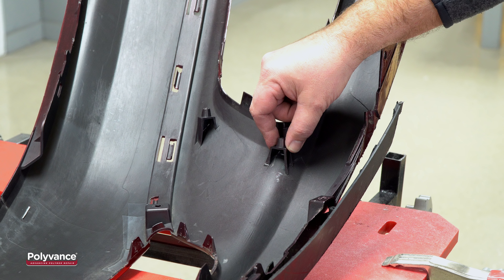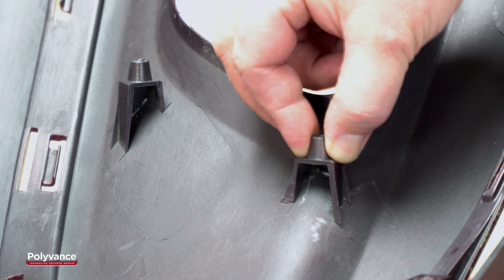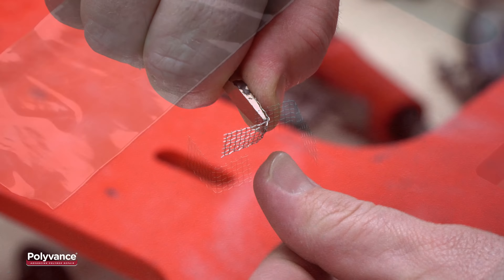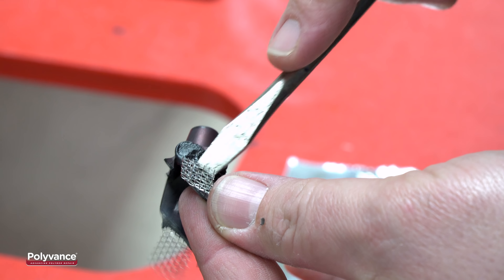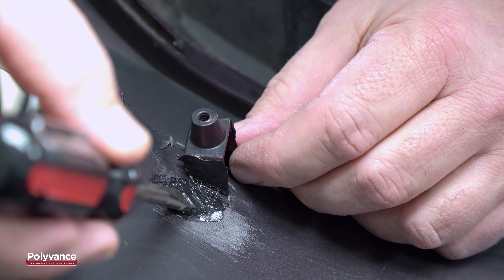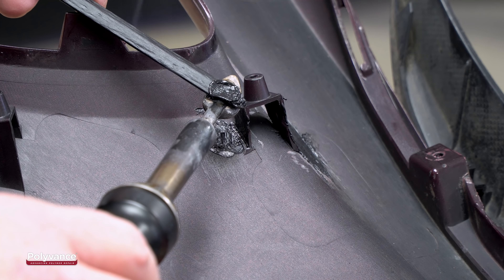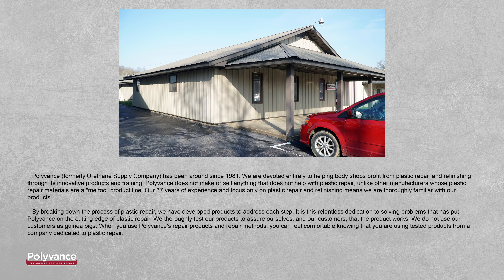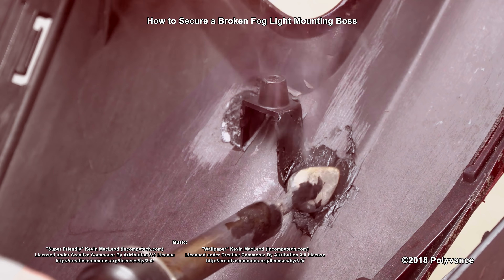How to Secure a Broken Fog Light Mounting Boss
Fog light mounting bosses are common in Kia and Hyundai bumpers. When one breaks, it can be hard to fix using normal methods because the plastic is so thin.
In this video, we demonstrate a repair on a fog light boss using an airless plastic welder, FiberFlex welding rods, and 2045 stainless steel wire mesh.

Embedding the mesh in the boss: 1:09
Embedding the mesh in the bumper: 1:40
Applying the FiberFlex: 1:53
Strength test: 2:29

View this video on our website for more information and product suggestions for this repair